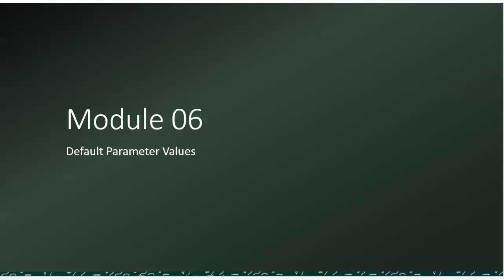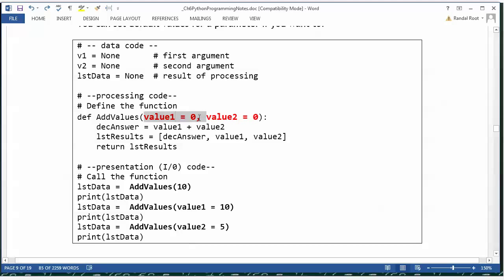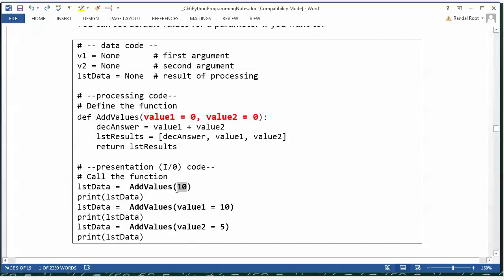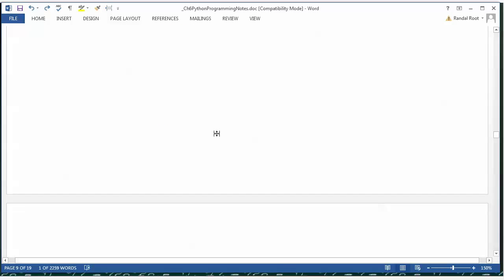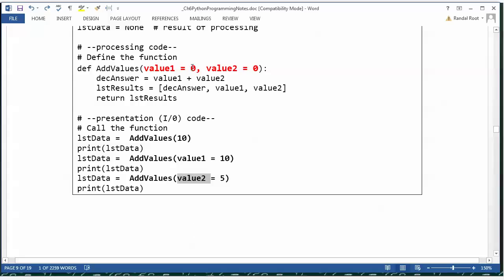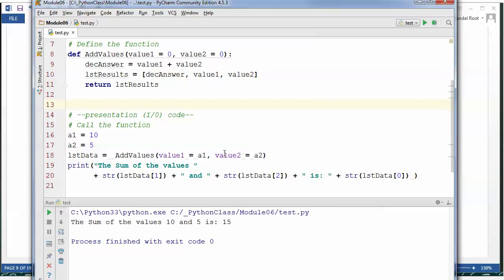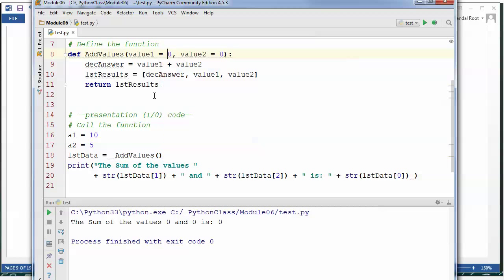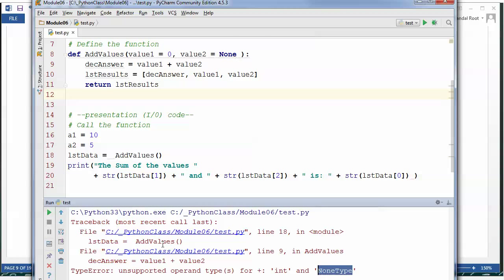Python Module 06 10 Default Parameter Values